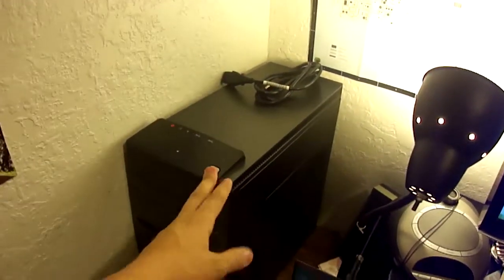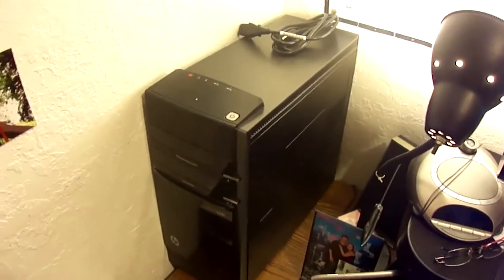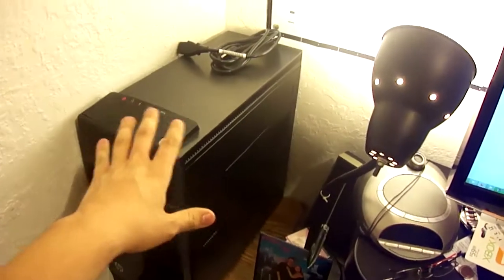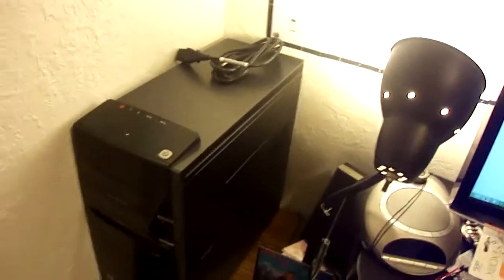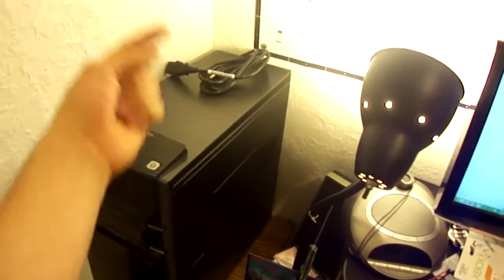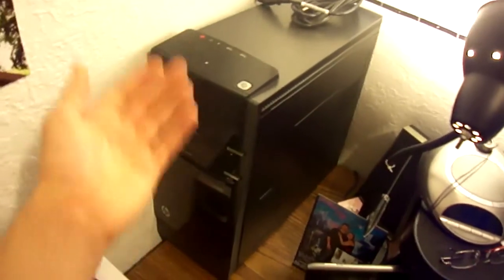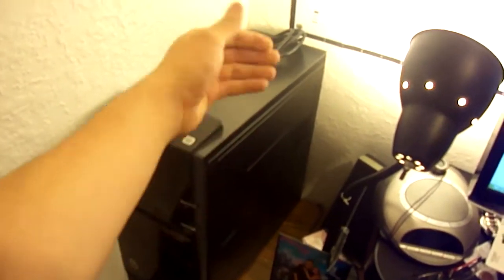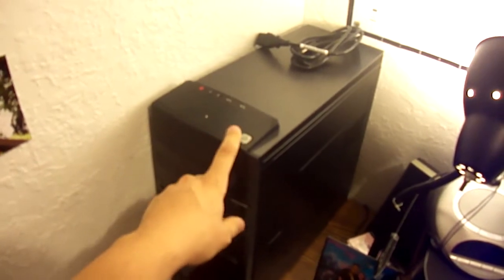HP h8 1400z review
just a quicky review. my take is that this is a great prebuilt for all around computing. it won't be beast at gaming or editing or anything else that's super heavy on resources but it will play games on low-med settings, it renders video very well and would be a good upgrade to an older home computer or someones first home computer. and it doesn't hurt that it has a good selection of upgrades. :D